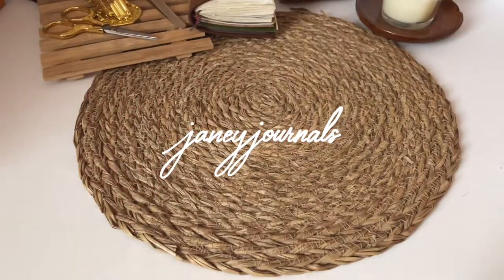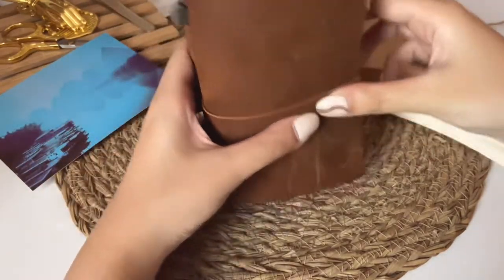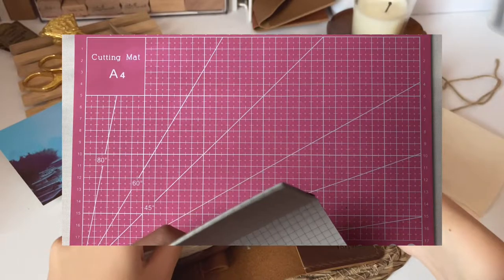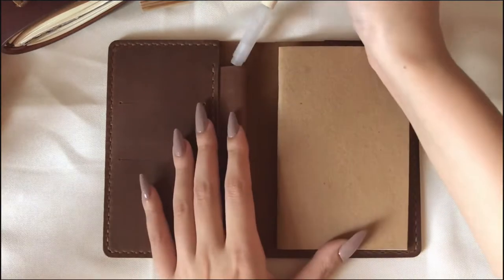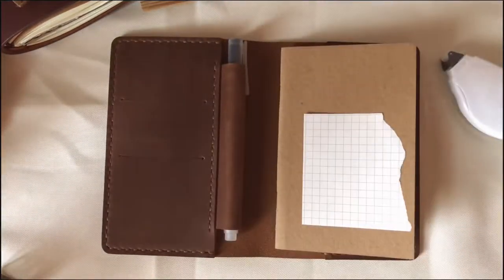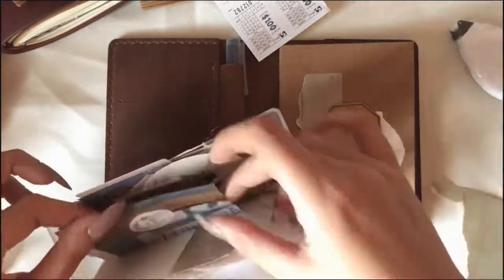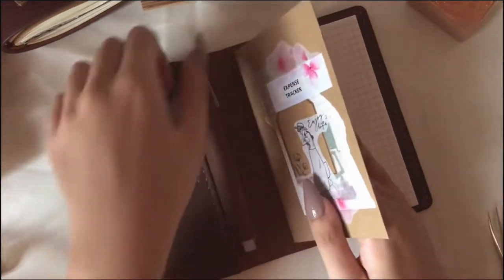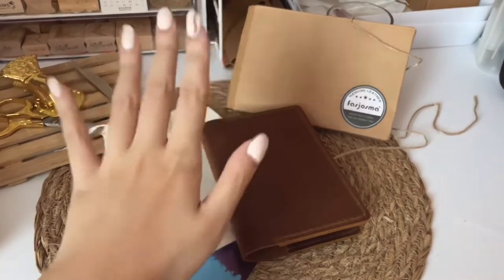fasjosma leather cover review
hello friends. a big thank you to fasjosma for sending me their leather cover for a review. excuse my pronunciation. i feel like i mispronounced a lot of words in this video 😅

you can check them out (amazon):

i got their field notes leather cover in brown:

// music //
bgm president - a summer night's dream album

// faqs //
what video editor i use?
- i use vllo / capcut 😊
what camera do i use?
- iphone 10 ✨